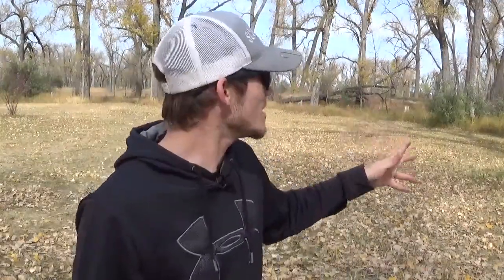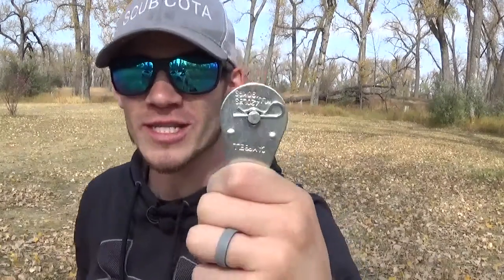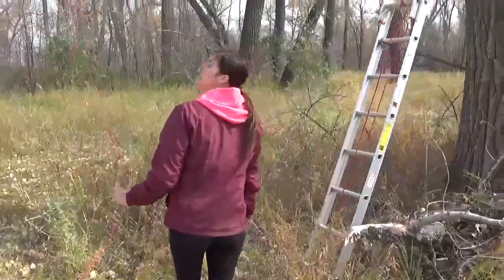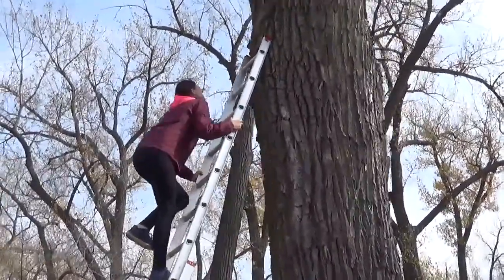Home Made ZipLine Part 2!!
In this video Madi and I decided to do a part 2 of the home made zipline because we knew we could do better and that we did. This part 2 zipline turned out to be much better then the first one!! Hope you guys enjoy this video and as always ill catch you on the next adventure!!